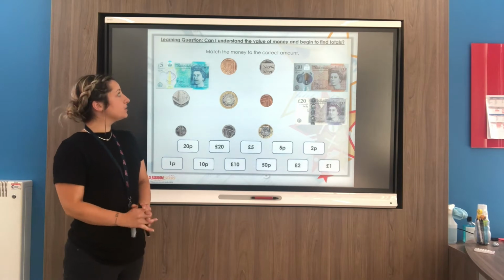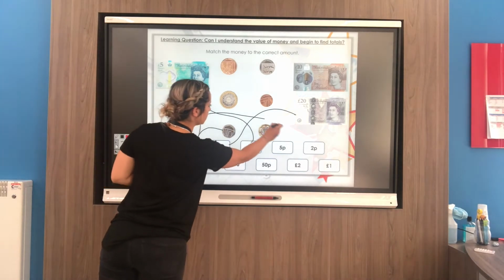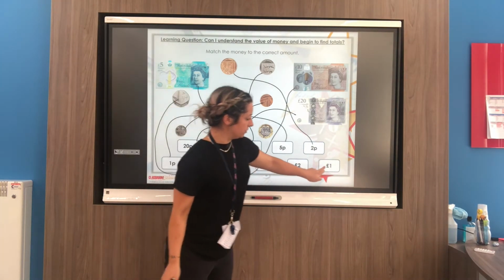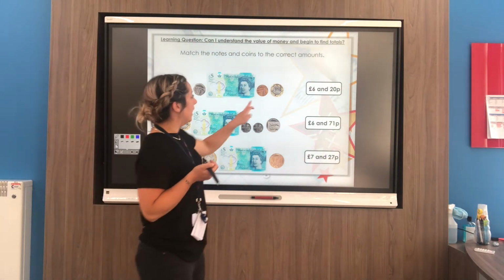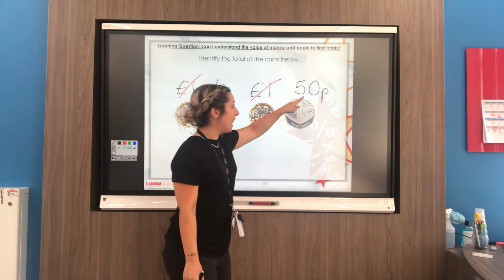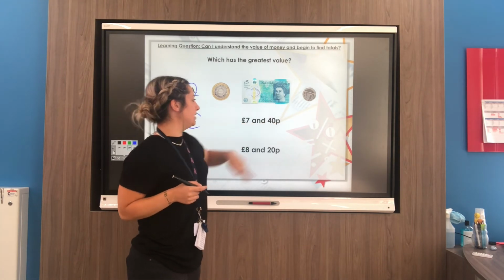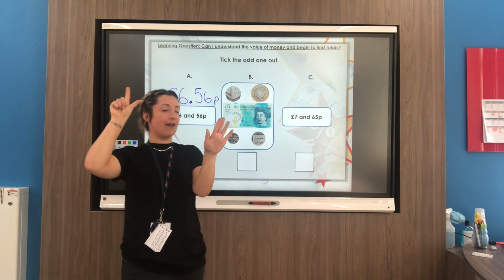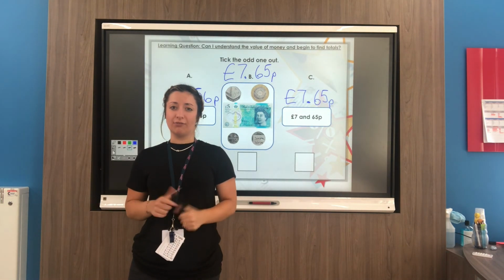29TH JUNE: Y4 MATHS: UNDERSTAND THE VALUE OF MONEY